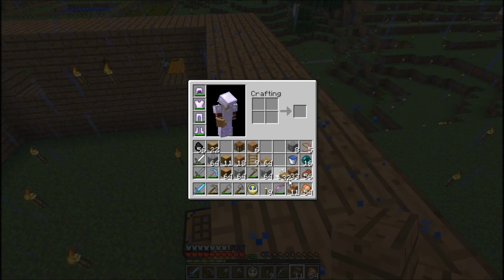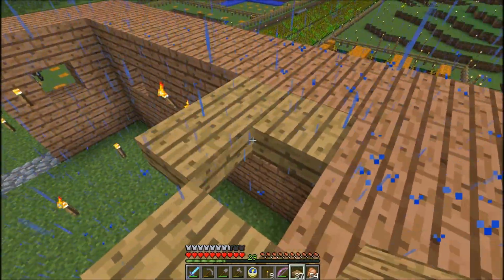Minecraft GopherCraft Episode 30 - Sheep Farm Barn Part 1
I begin work on a barn at the sheep farm to hold horses and possibly supplies.

Hi everyone!  I'm Andy and I've been doing Minecraft videos since October 2012 in addition to IRL stuff and tabletop roleplaying games from even before that.  The GopherCraft Server is a whitelisted server of people who know each other IRL.